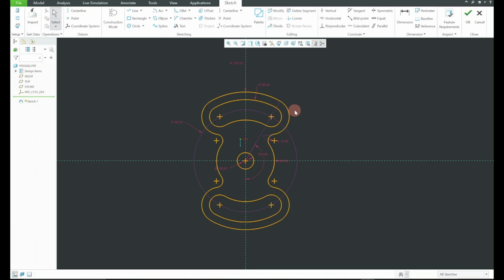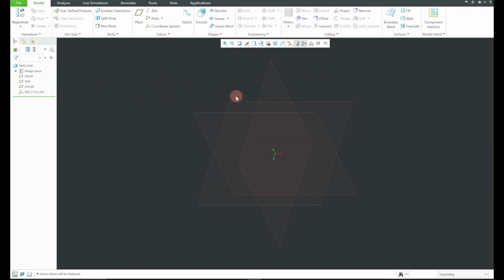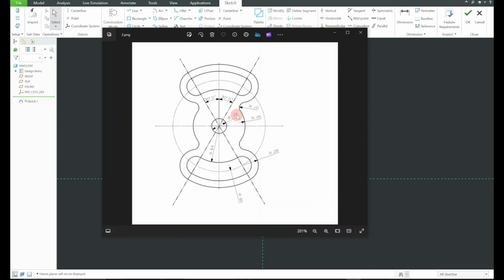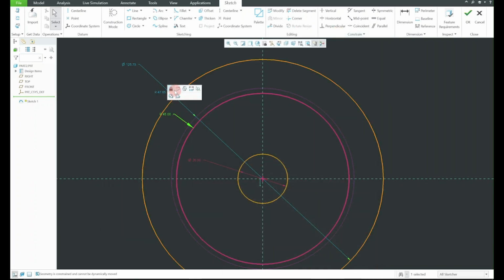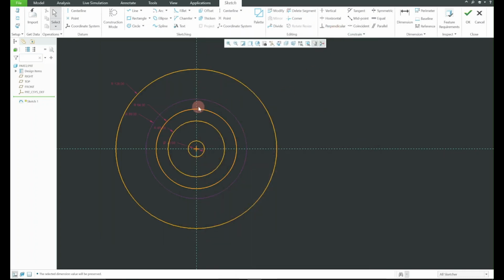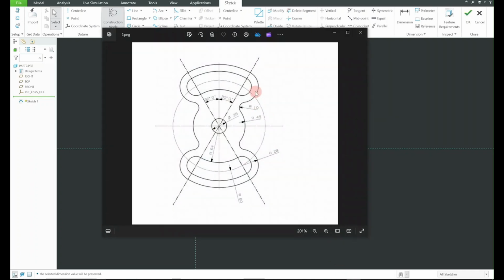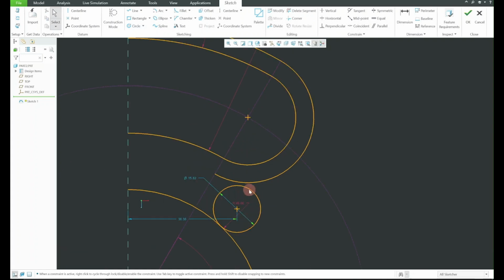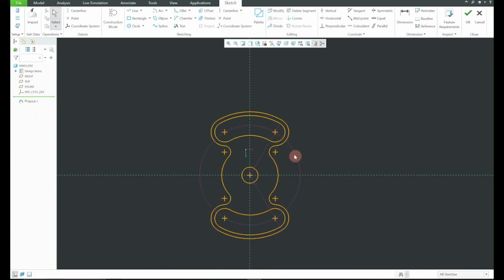TUTORIAL: How to Create a 2D Sketch in PTC Creo Parametric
Video 12/50 -- CREO Parametric 2D series.

Welcome to Chuzgapa Engineering, where creativity meets precision! In this comprehensive tutorial, we'll walk you through the fundamentals of 2D CAD sketching, empowering you to bring your design ideas to life with accuracy and finesse.

- Datum display filters : Toggle datum display filters.

- Plane display : Show or hide datum planes.

🚀 Why Master 2D CAD Sketching?
Whether you're a budding designer, engineer, or DIY enthusiast, mastering 2D CAD sketching is a game-changer. Enhance your skills, boost your project efficiency, and create professional-grade sketches that set you apart in the competitive world of design.

- Beginners looking to dive into 2D CAD sketching
- Design students and professionals seeking to refine their skills
- DIYers and hobbyists interested in creating accurate plans

👍 Why Choose Chuzgapa Engineering?
At Chuzgapa Engineering, we believe in demystifying complex concepts and making learning enjoyable. Our step-by-step approach ensures that even beginners can follow along and achieve impressive results.

- X: @chuzgapa

Ready to embark on your 2D CAD sketching journey? Let's get started! Hit play, follow along, and unlock the world of precision design. 💻✏️